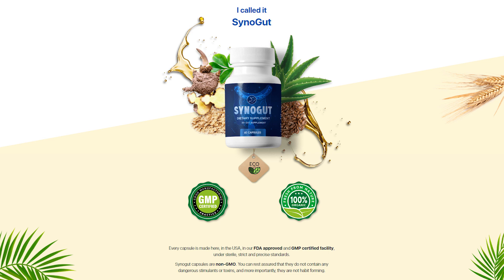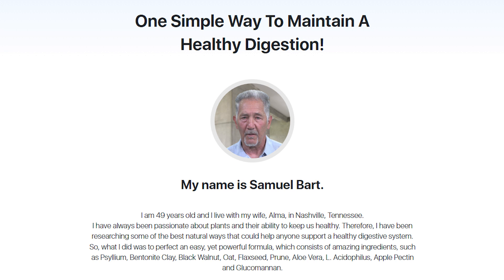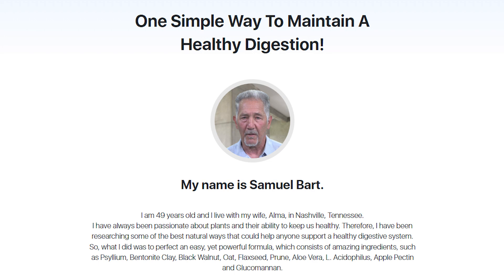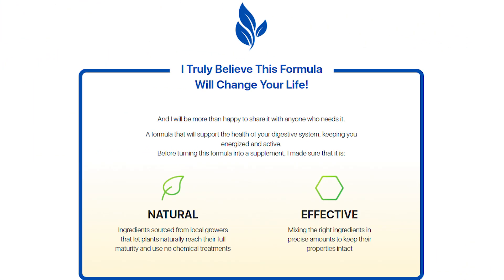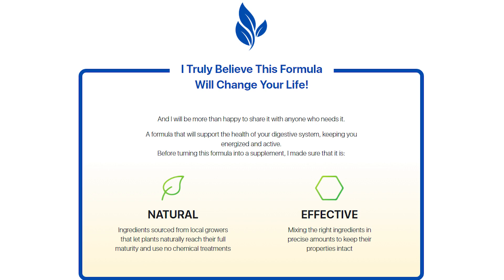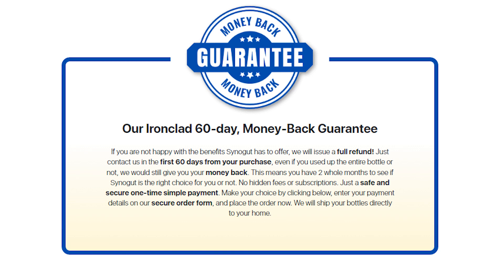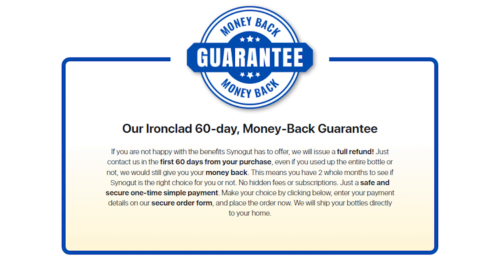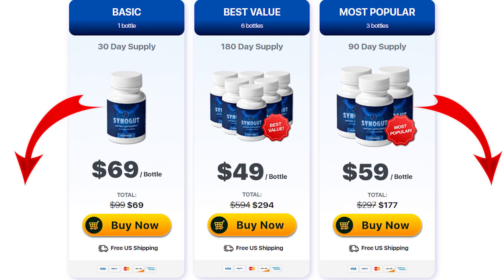SYNOGUT - ((⚠ NOBODY TELLS YOU THIS!)) Synogut Reviews 2022 - Synogut Supplement - SYNOGUT REVIEWS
Synogut Review, I recorded this video with all affection and I hope that all this important information can be relevant to clarify all your doubts.

Synogut Review
Synogut is a 100% potent Natural Supplement that will help you with gut and digestive issues. Samuel Bart, the formula’s developer, ensured that its ingredients were gathered from local growers, allowing plants to mature naturally and without the use of chemicals. The developer also ensured the formula’s efficiency, who mixed the necessary elements in precise standards to preserve their qualities. It just boosts the body’s pre-existing functions when used as a supplement. This supplement comes in the form of a capsule and is manufactured following strict safety criteria, ensuring that it is entirely safe to consume.

Synogut Review- Features and Benefits
According to the official website, here are the key features and benefits of Synogut:
● Improvement indigestion
● Deep cleansing and removal of toxins
● Healthy bowel movements
● Fast metabolic rate
● Healthy and natural weight loss
● Improved cognitive functions
● Changes in mood and stress relief
● Energy levels and stamina building
● Improved hormonal health
● Sleeping regularity
● Immunity boost

Synogut Ingredients. Is it safe?
● Psyllium husk
● Bentonite Clay
● Black walnut
● Flaxseed
● Prune
● Aloe vera
● Apple pectin
● Glucomannan

If you research, you’ll see that Synogut ingredients are totally harmless so you can be safe about your health. It only has detoxifying, prebiotics and probiotics ingredients that will make your digestive flora work a lot better.

Synogut How to Use
We recommend you take 2 Synogut capsules each day, with a big glass of water to allow easy swallowing and absorption of Synogut nutrients.

Remember to keep in mind that your results will be very different from anyone else's because your body acts in a very peculiar way. You must do the treatment correctly, as indicated by the product to obtain the best results.

Be careful with some ads or Synogut Reviews that promise strange results. Also be careful with the site you are going to buy Synogut from. This product is only sold on the official Synogut website.

Attention! Any site other than the above is not authorized to market Synogut!